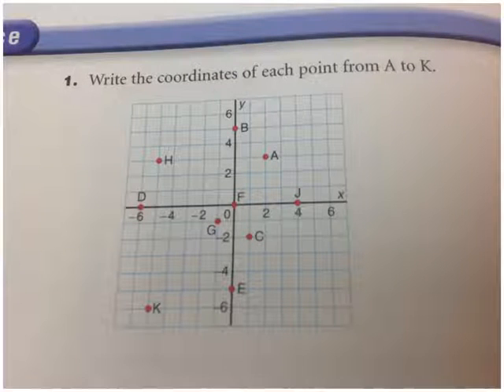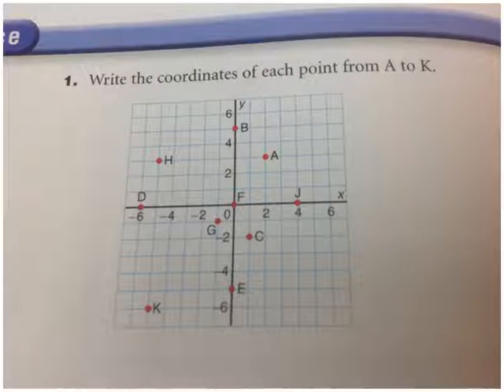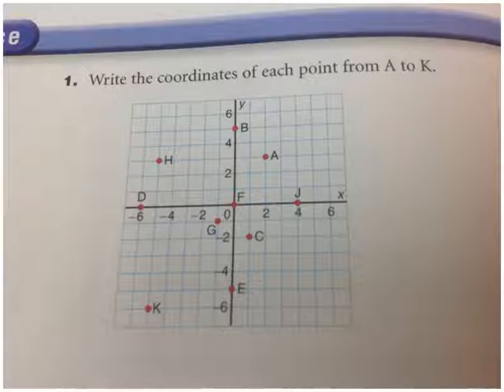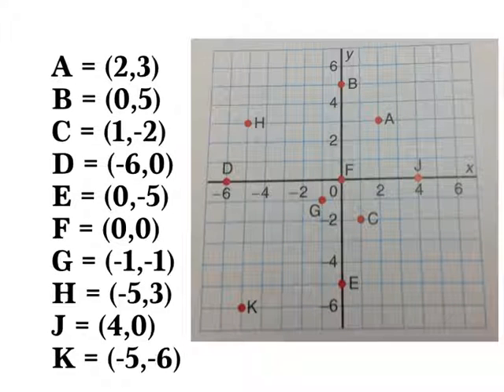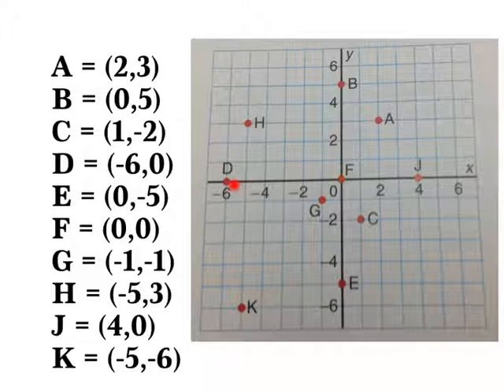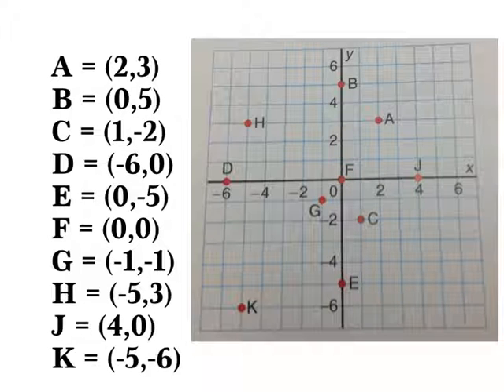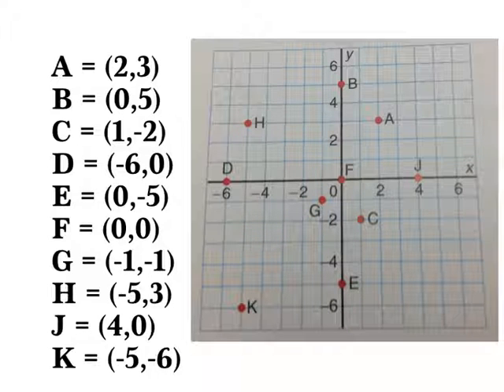Integers - Graphing on a Coordinate Grid - Created by Students